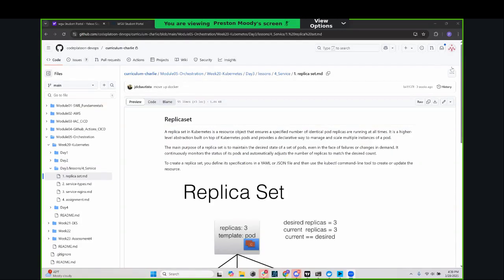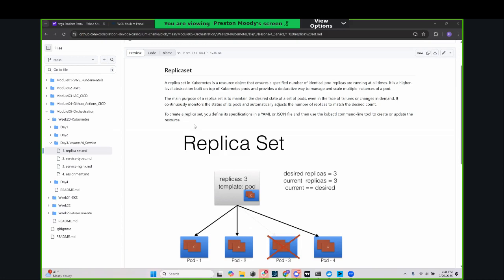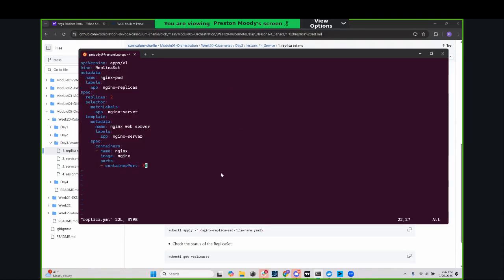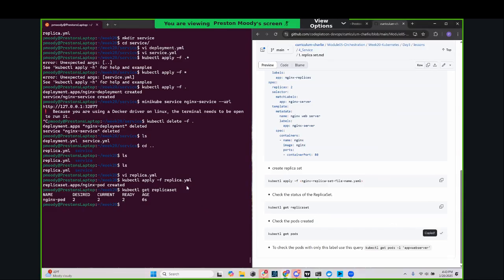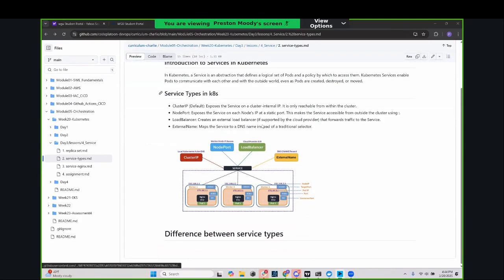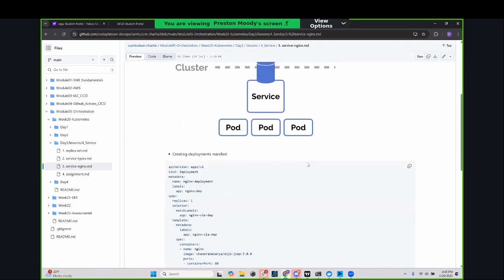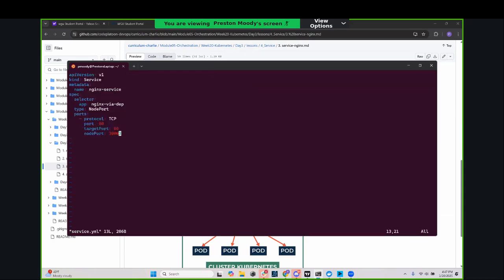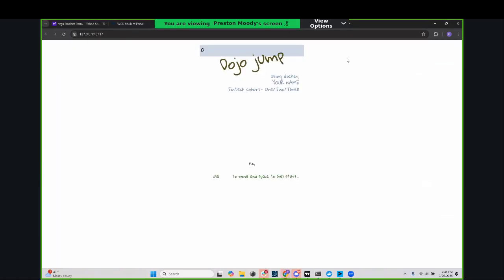W20D3: Kubernetes Service and ReplicaSet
Devops E&W Charlie Platoon